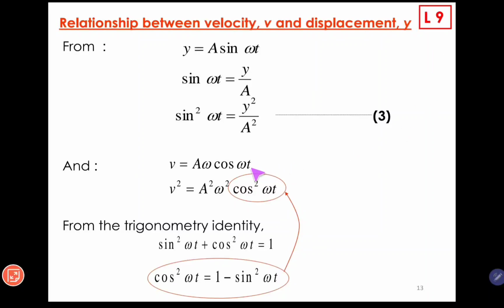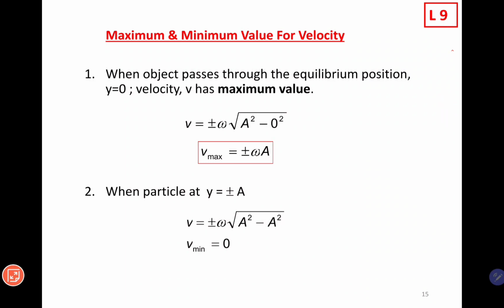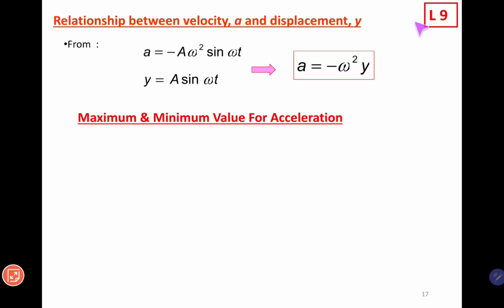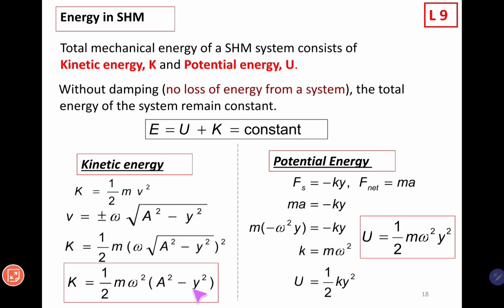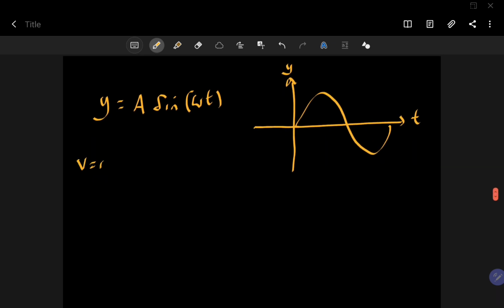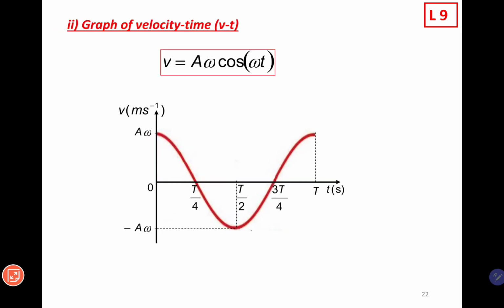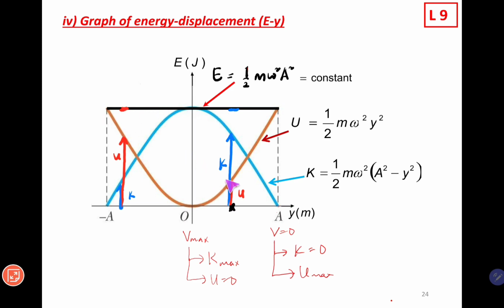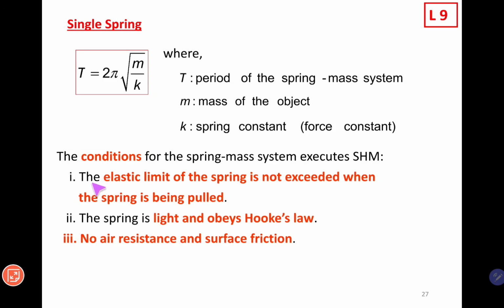SP015 LESSON 9b